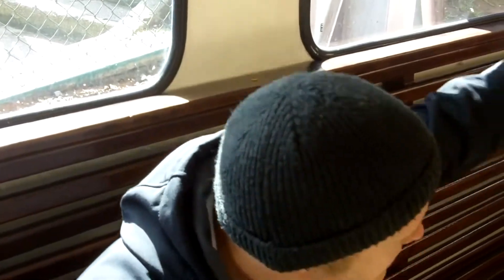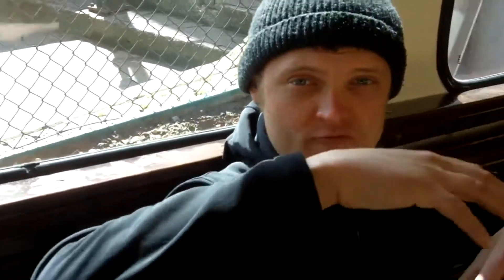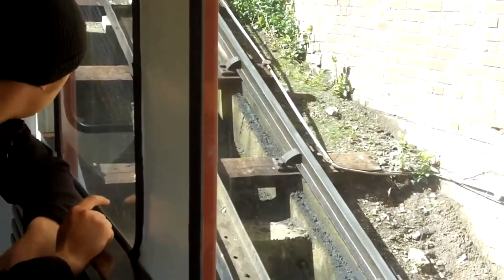Colin rides The Cliff Tram in Scarborough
Scarboroughs oldest tourist attraction is surely this vintage counter weight lift tram which operates from a steep cliff offering access to Scarborough Bay